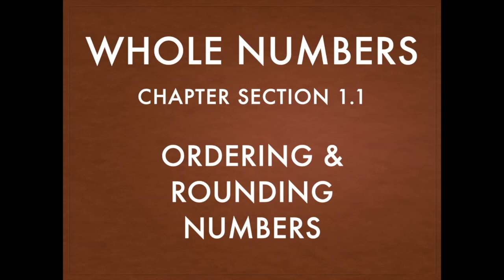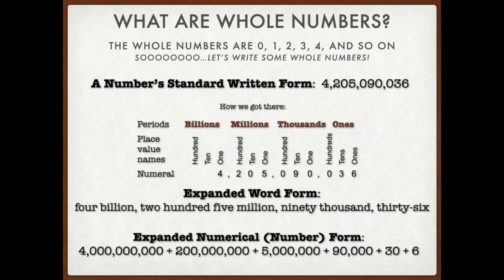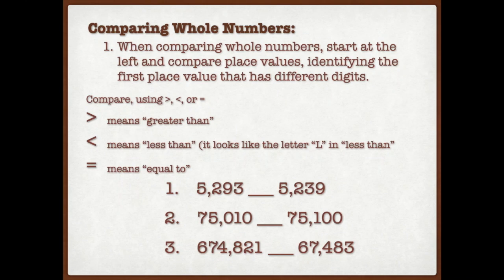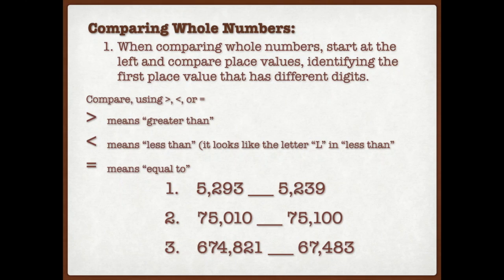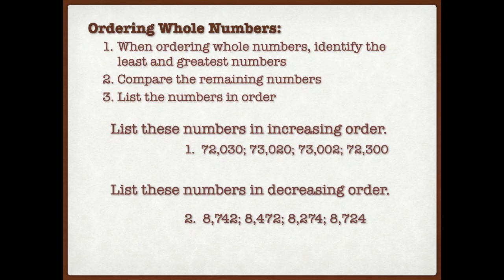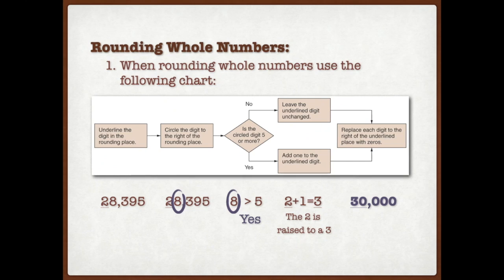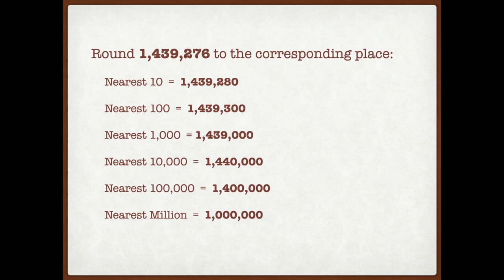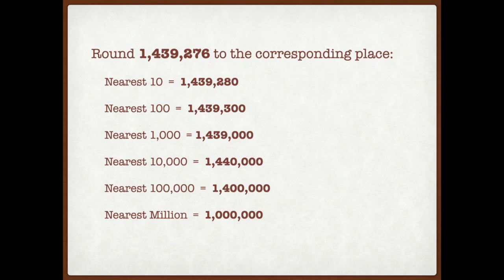Whole Numbers 1.1